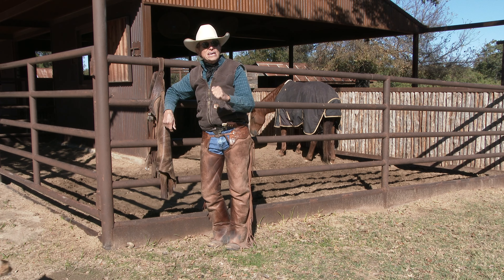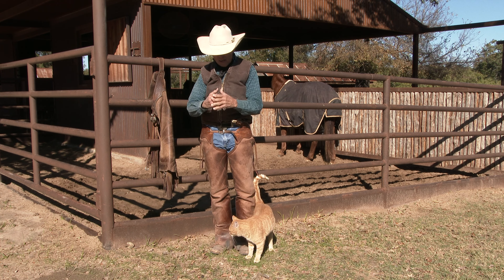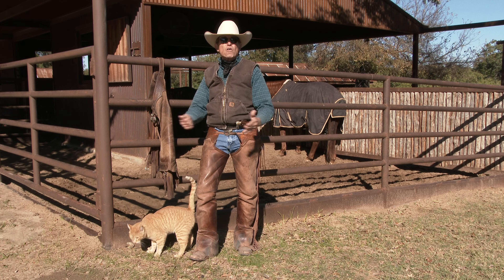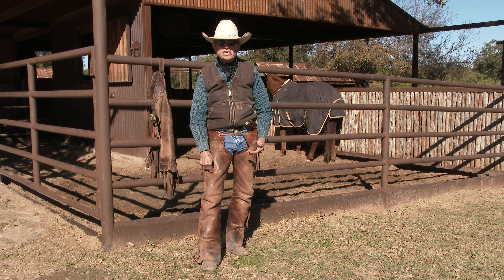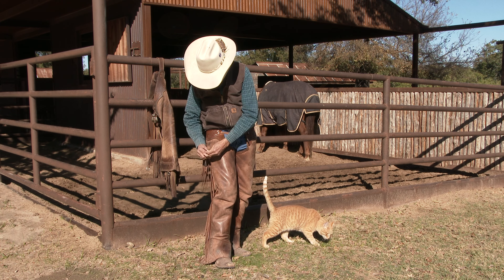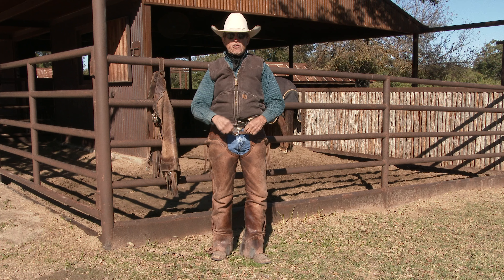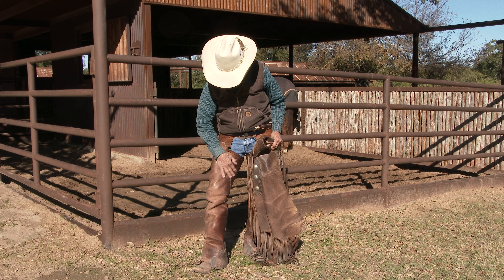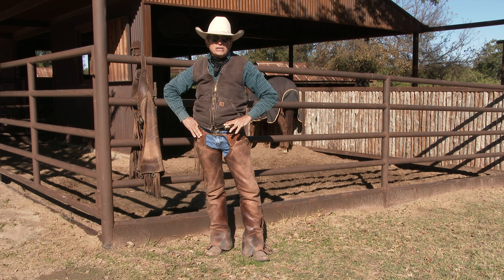Why Cowboys Wear Chaps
What are chaps for?